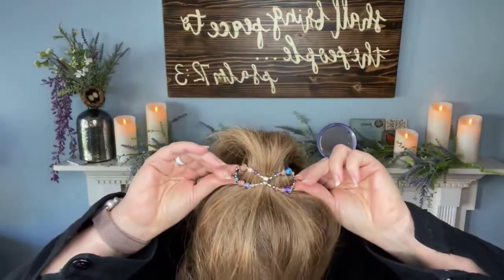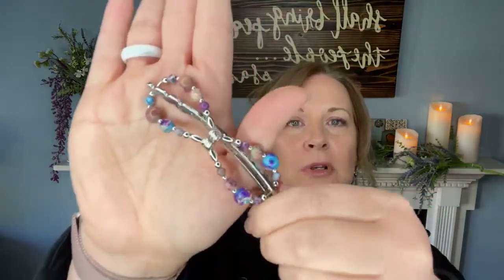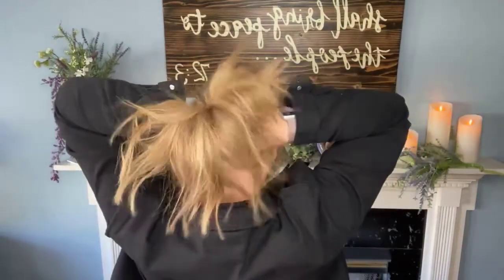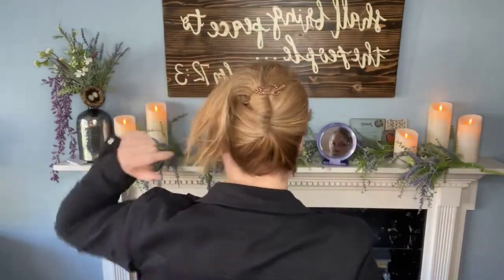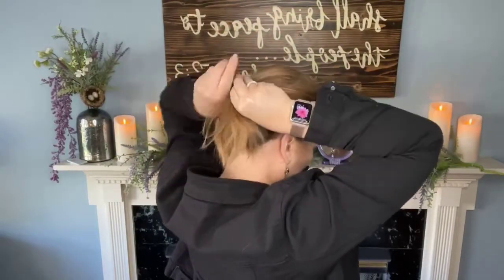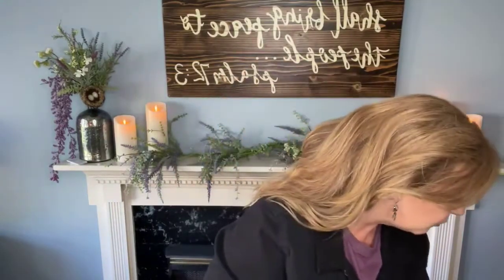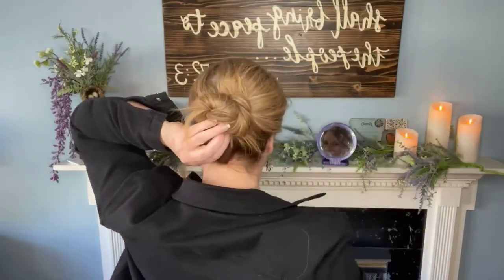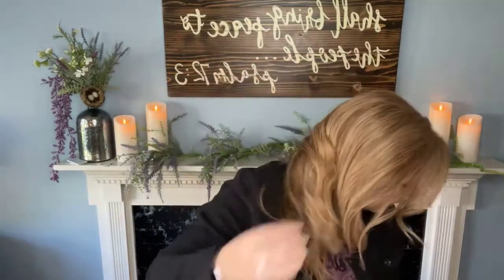A Lilla Rose Overview...Showcasing Flexis, Upins, Swerves, Acrylic Upins, and Bobbies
This is a "live" I did for one of my online shows. It will give you just a glimpse of the possibilities using Lilla Rose accessories. We will do ponytails, French twists, buns, and more:)

If you're ever interested in sharing these versatile accessories with your friends let me know and we can set up a personalized show for YOU!